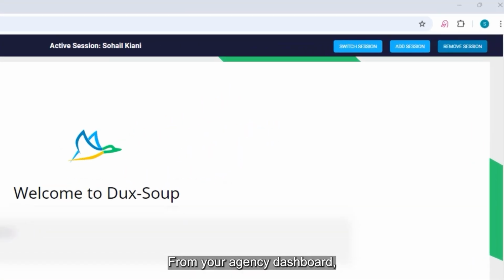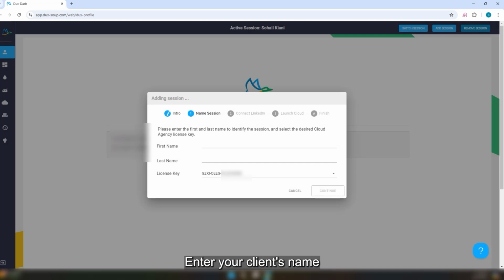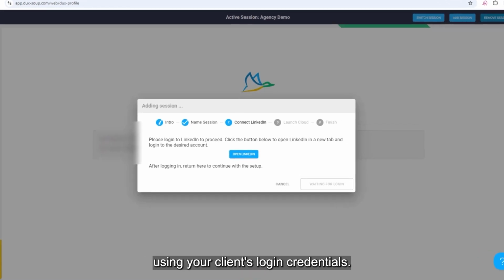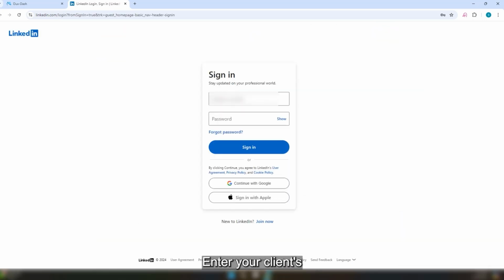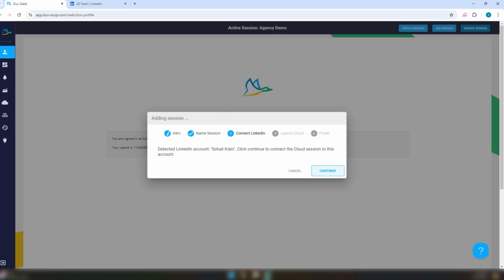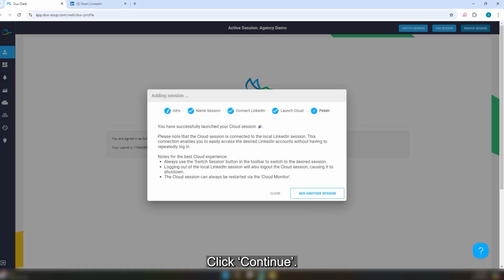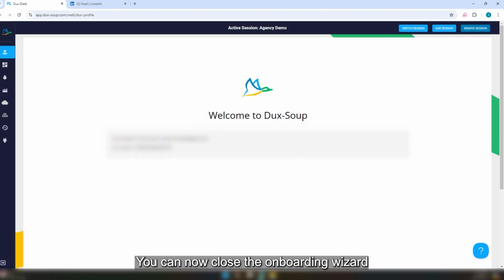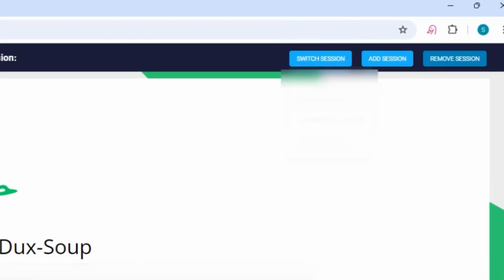2. Adding accounts to the Agency Dashboard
With a Dux-Soup Cloud agency plan, you can easily add client LinkedIn accounts to the agency dashboard. You only need their LinkedIn login details and a Dux-Soup Cloud agency plan.

Follow this tutorial to see how to add new client accounts to the agency dashboard, available with the Cloud agency plan.